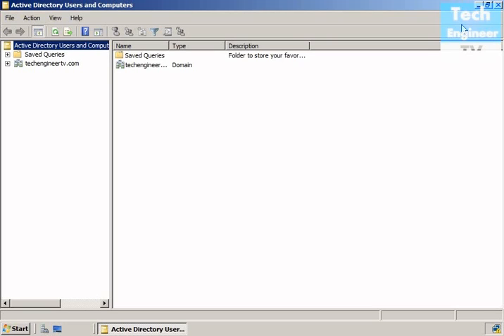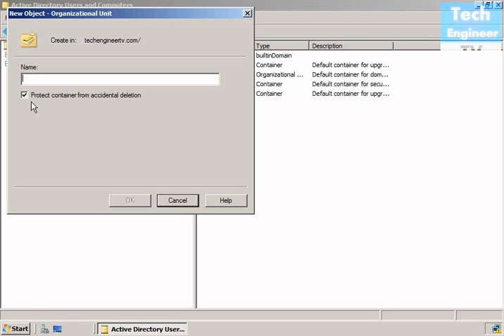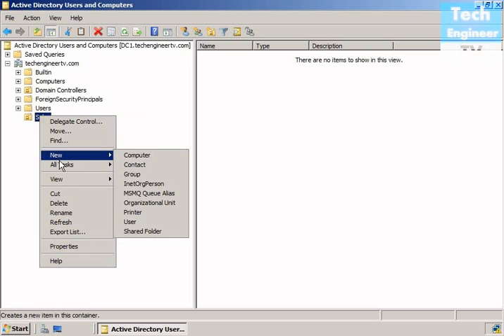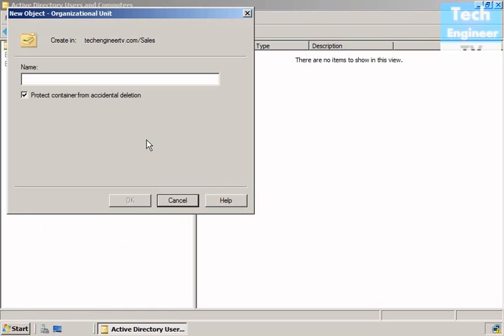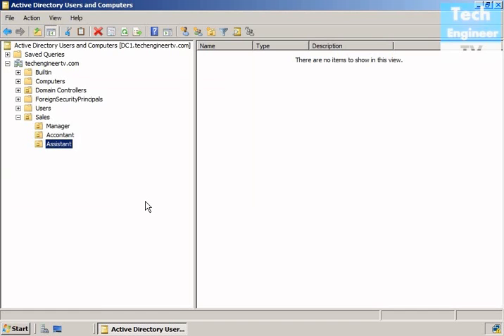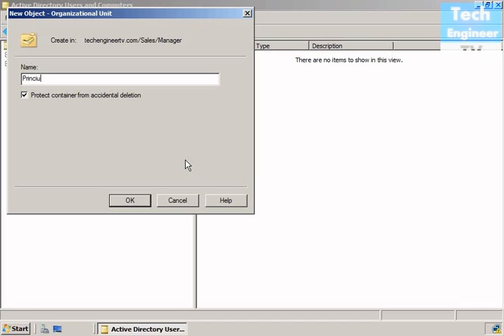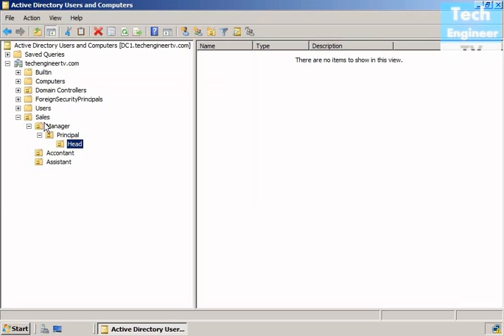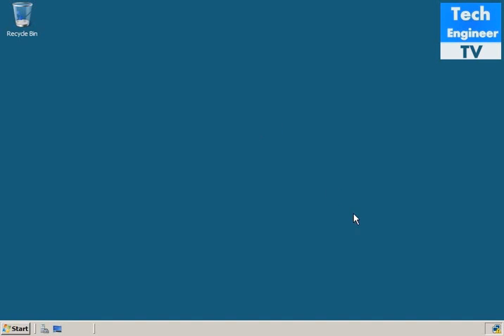Concept of Nesting of OU (Organizational Unit) in ADDS - Windows Server 2008